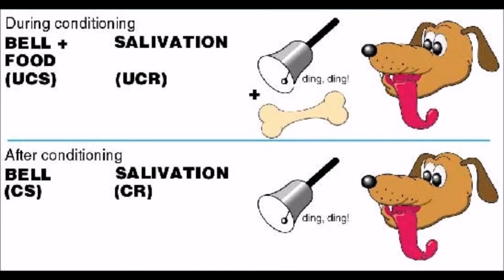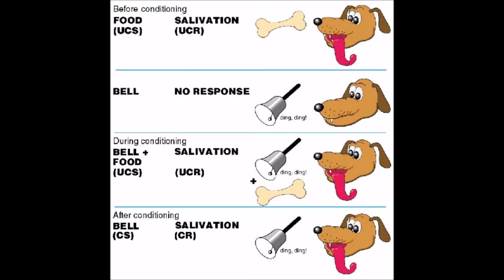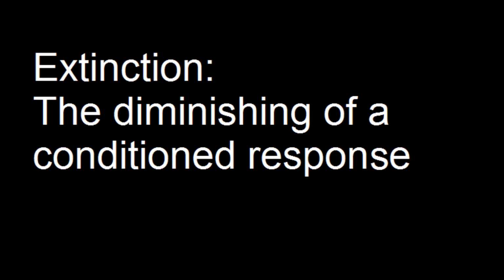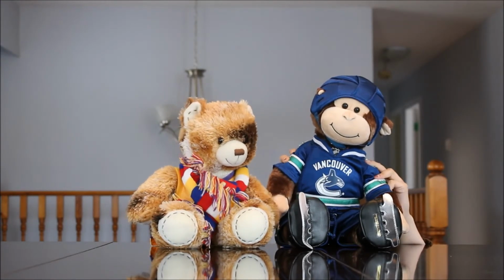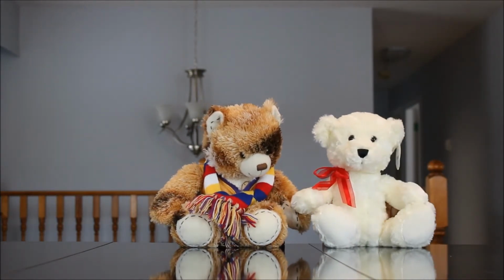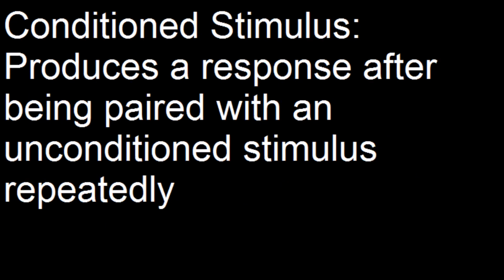Classical Conditioning: Psyc-1100 S17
References

Song:
Tupac - Changes